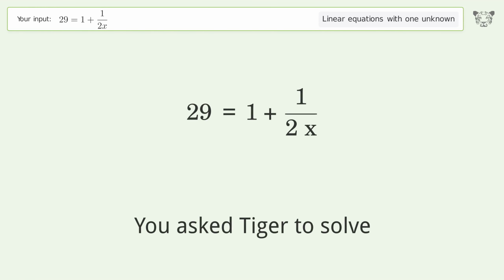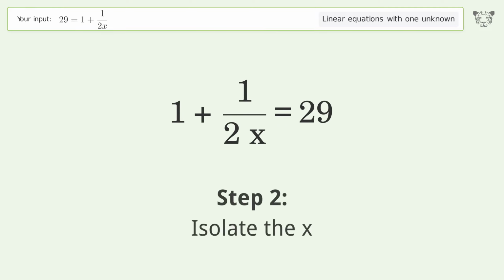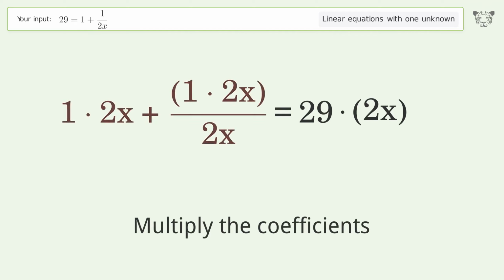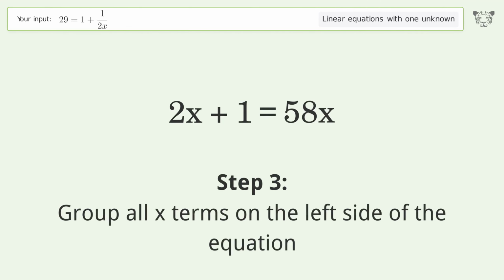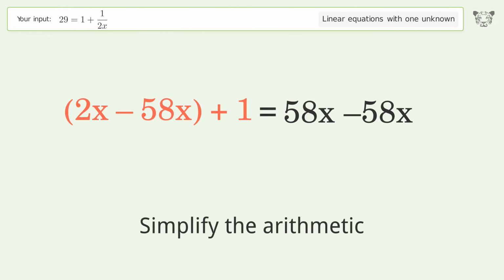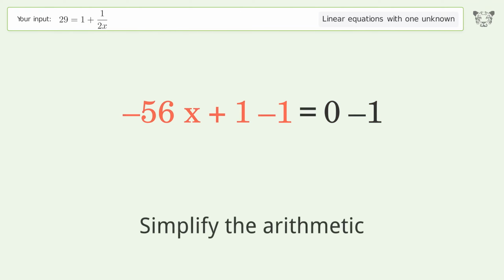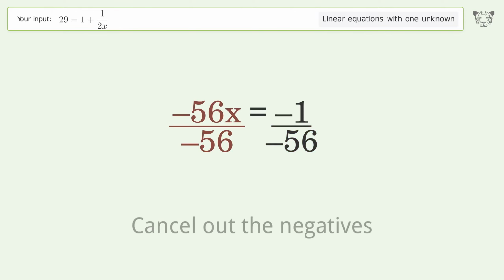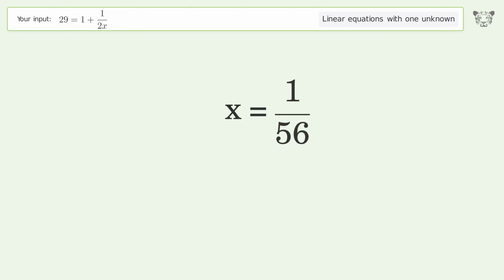Solve 29=1+1/(2x): Linear Equation Video Solution | Tiger Algebra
Struggling with 29=1+1/(2x)? Watch our step-by-step video on Tiger Algebra to master this linear equation effortlessly. Also check out for more tips and tricks for dealing with linear equations with one unknown